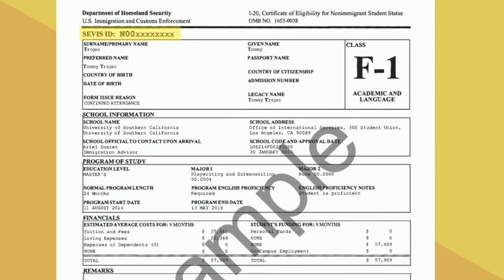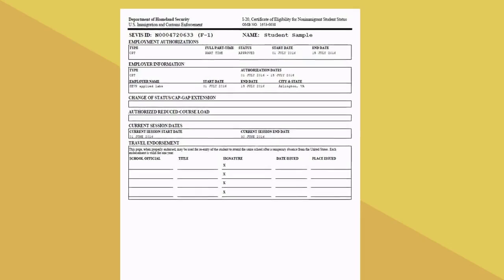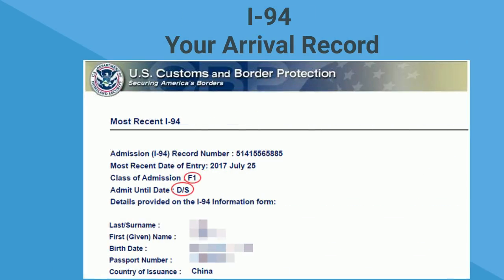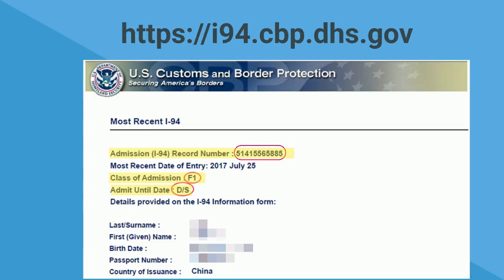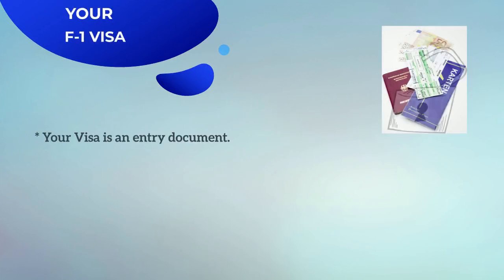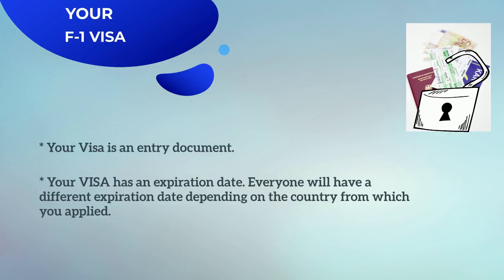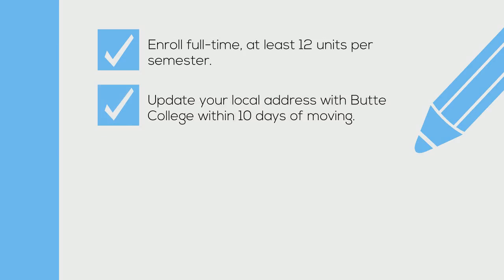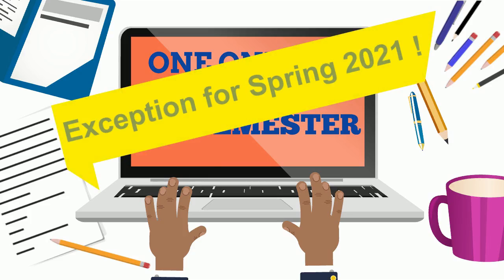Orientation Immigration Presentation - Spring 2021